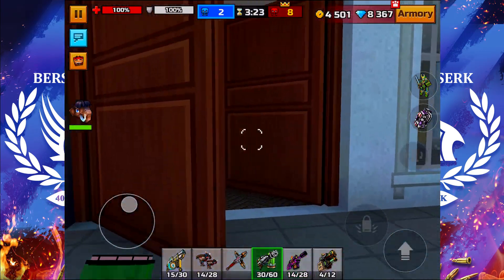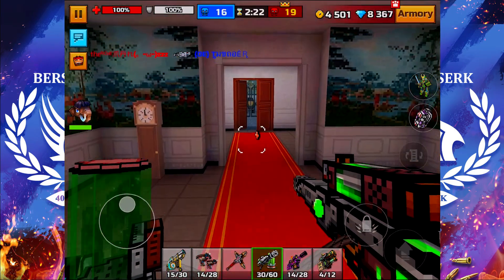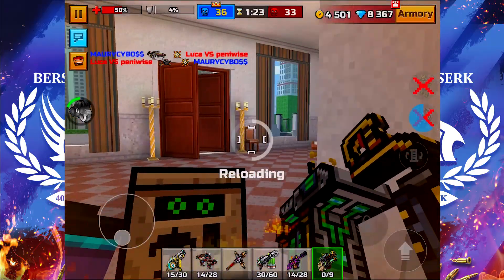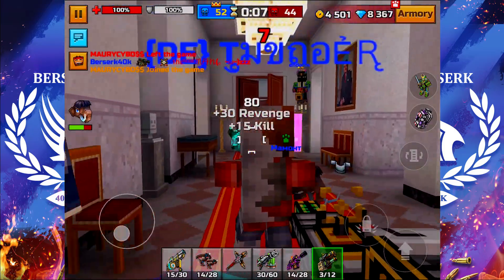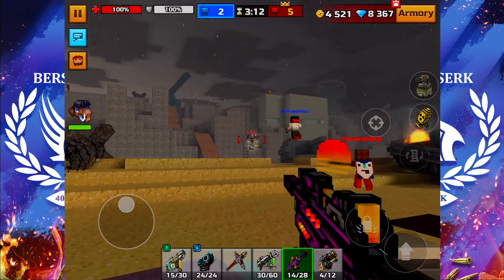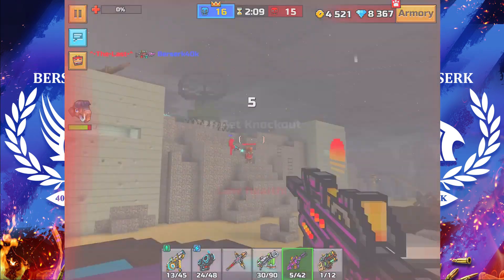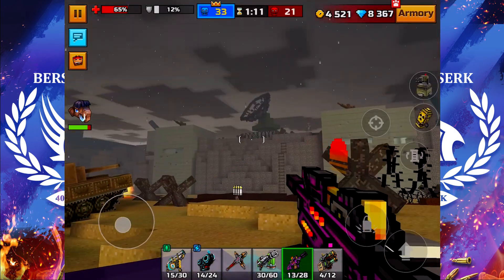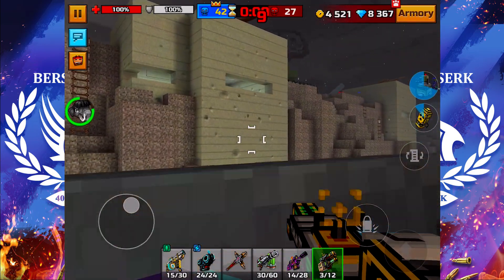Pixel Gun 3D | The Halloween Update Battle Pass with Berserk40k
Hey! We are starting the Battle Pass in Pixel gun 3D and this is an overview of the weapons included in this amazing Halloween Battle Pass!
Amazing weapons like Aspen Spear, Dual Hunter Crossbows, Holy Shotgun, Plague Purifier, and great skins are awaiting you inside the game! Let's kick monster faces and free this land of the terrible creatures that dwell here! Fight for your life and destroy the darkness from the hollow abyss.